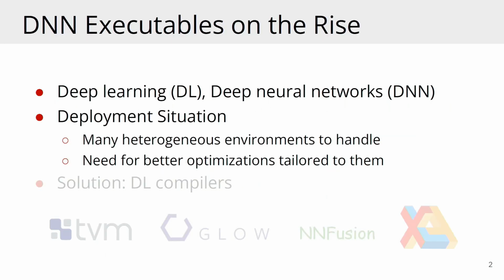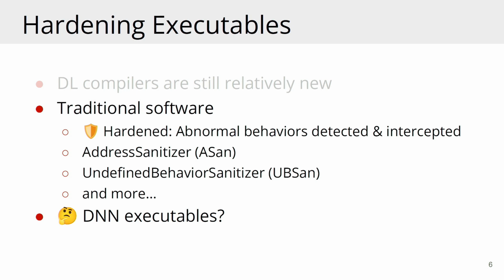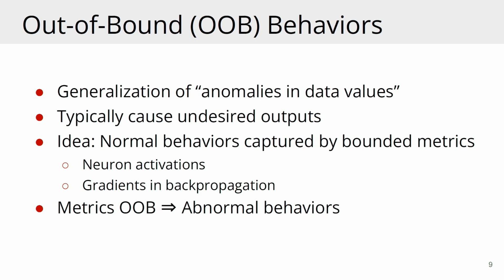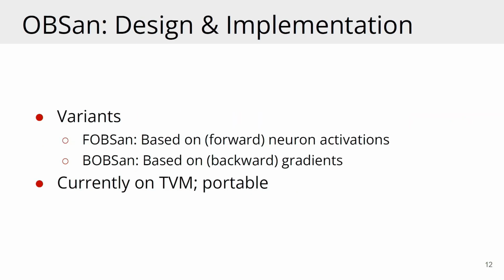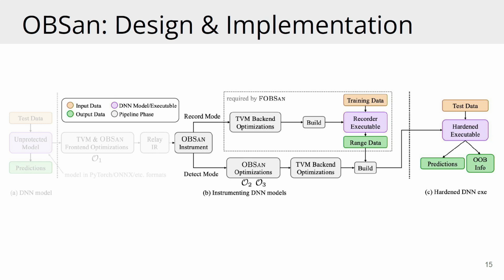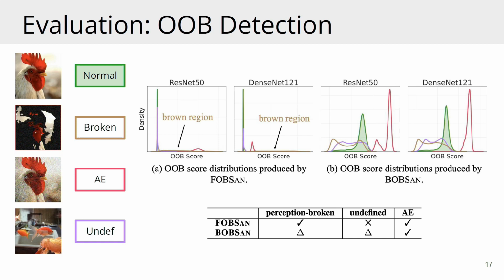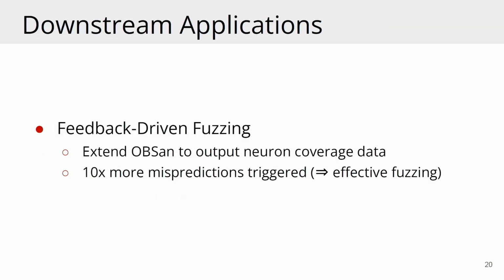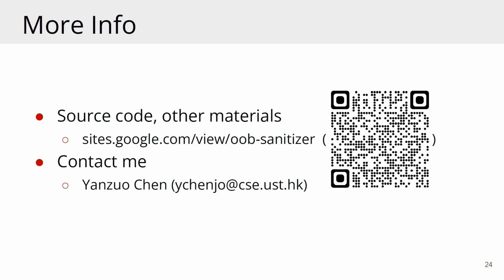NDSS 2023 - OBSan: An Out-Of-Bound Sanitizer to Harden DNN Executables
SESSION 3B-2 OBSan: An Out-Of-Bound Sanitizer to Harden DNN Executables

The rapid adoption of deep neural network (DNN) models on a variety of hardware platforms has boosted the development of deep learning (DL) compilers. DL compilers take as input the high-level DNN model specifications and generate optimized DNN executables for diverse hardware architectures like CPUs and GPUs. Despite the emerging adoption of DL compilers in real-world scenarios, no solutions exist to protect DNN executables. To fill this critical gap, this paper introduces OBSAN, a fast sanitizer designed to check out-of-bound (OOB) behavior of DNN executables. From a holistic view, DNN incorporates bidirectional computation: forward propagation that predicts an output based on an input, and backward propagation that characterizes how the forward prediction is made. Both neuron activations in forward propagation and the gradients in backward propagation should fall within valid ranges, and deviations from the valid ranges would be considered as OOB.

OOB is primarily related to unsafe behavior of DNNs, which root from anomalous inputs and may cause mispredictions or even exploitation via adversarial examples (AEs). We thus design OBSAN, which includes two variants, FOBSAN and BOBSAN, that can detect OOB in the forward and backward propagations, respectively. Each OBSAN is designed as extra passes of DL compilers to integrate with large-scale DNN models, and we design various optimization schemes to reduce the overhead of OBSAN. Evaluations over various anomalous inputs show that OBSAN manifests promising OOB detectability with low overhead. We further present two downstream applications to show how OBSAN prevents online AE generation and facilitates feedback-driven fuzz testing toward DNN executables.

AUTHORS
Yanzuo Chen (The Hong Kong University of Science and Technology), Yuanyuan Yuan (The Hong Kong University of Science and Technology), Shuai Wang (The Hong Kong University of Science and Technology)